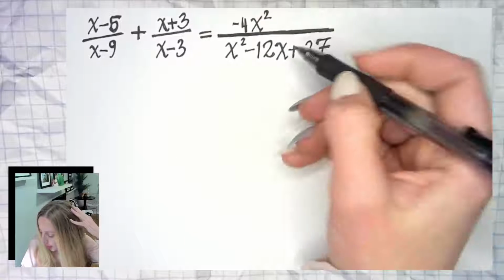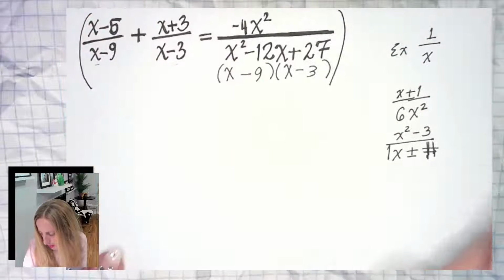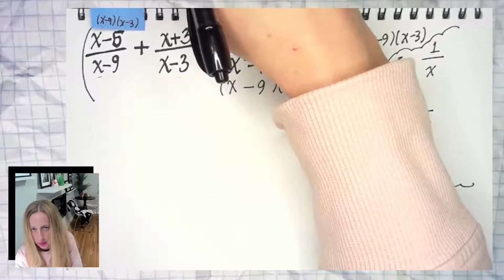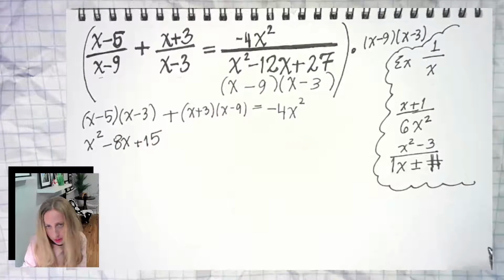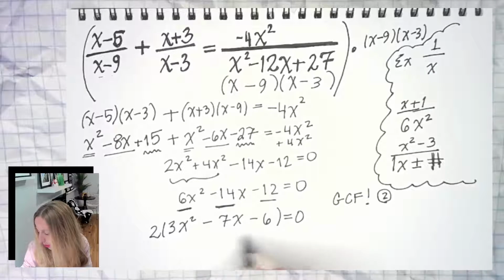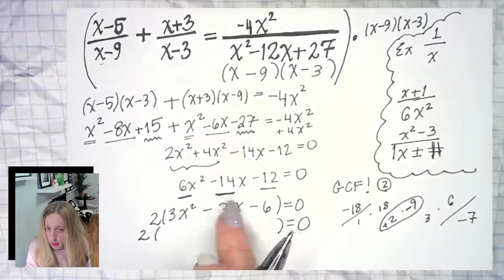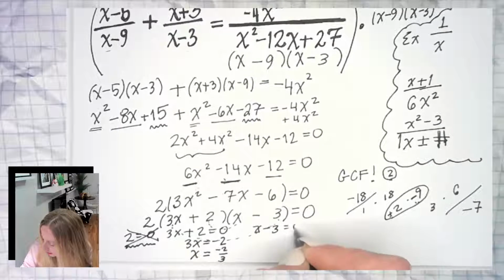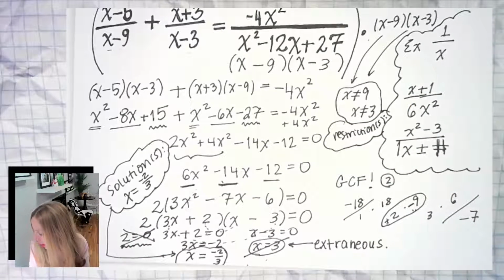Solving Rational Equations (15)